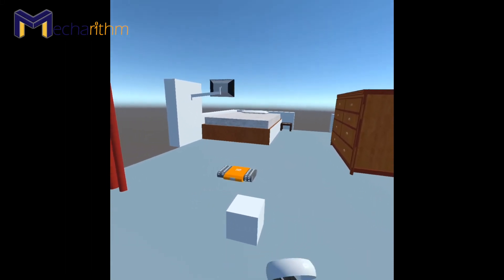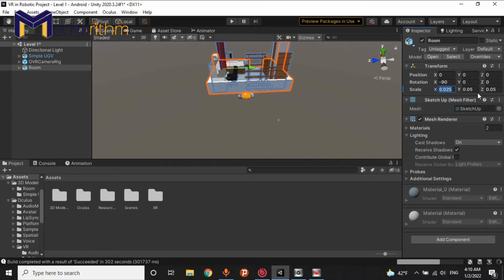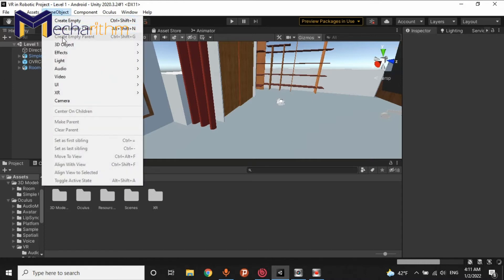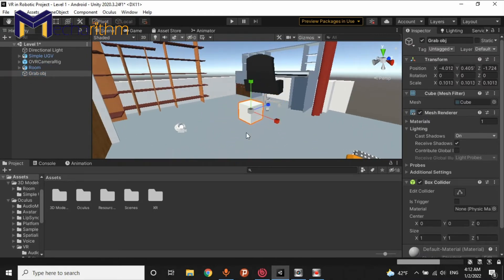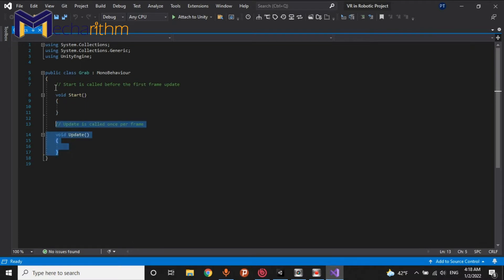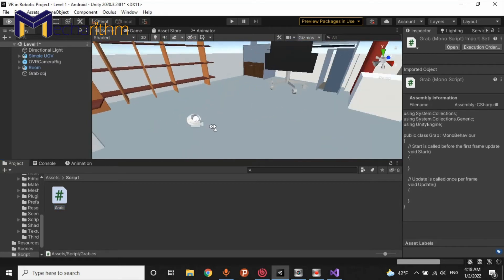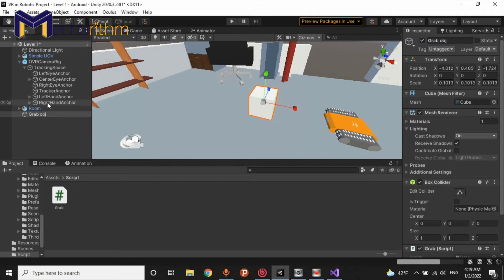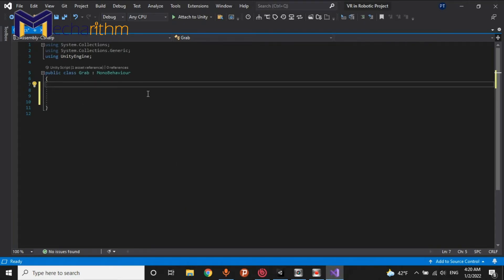VR Robotics Simulator: How to Grab Objects with VR Controllers (4/15) | VR Tutorials for Beginners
The previous lesson showed us how to create and test a simple VR scene in the Oculus Quest VR headset.

The objective of this lesson of the series of lessons to design a VR robotics simulator is to demonstrate using the Oculus Quest headset's VR controllers to grab an object in a virtual reality scene.